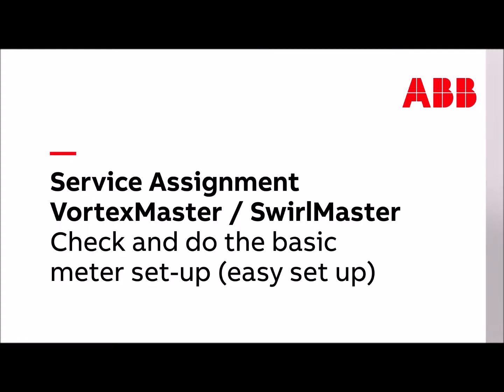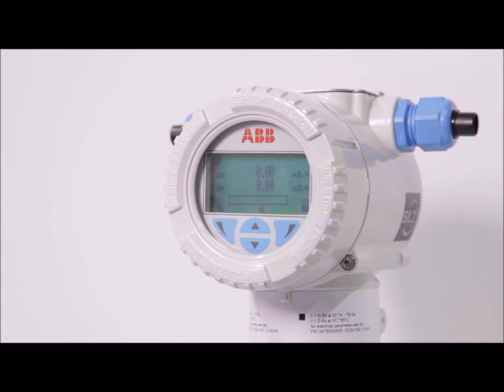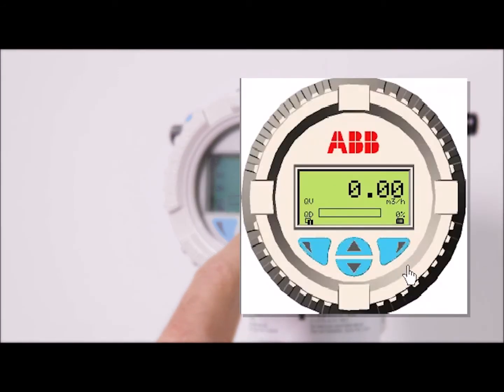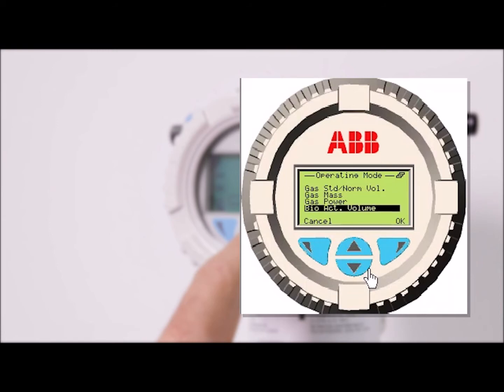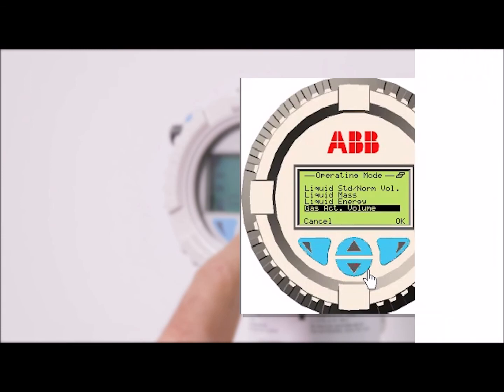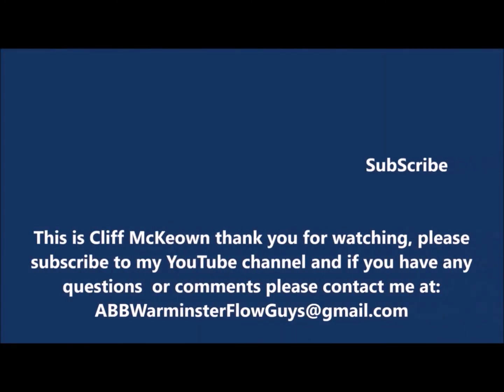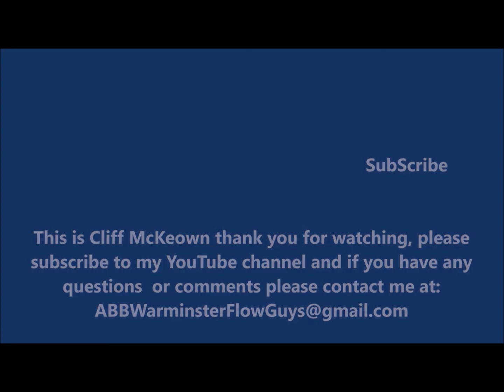Check Setup and setup with Easy Set up Vortex swirl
This video walks you through setting up the meter using the HMI and the Easy Setup program embedded in the meter firmware.